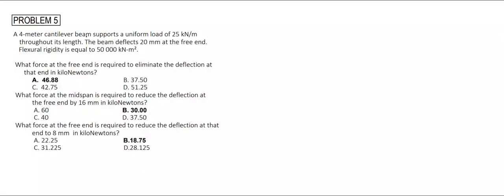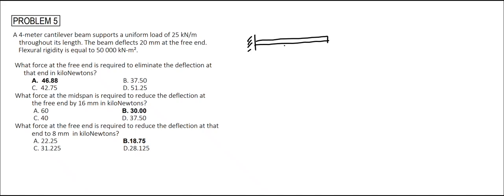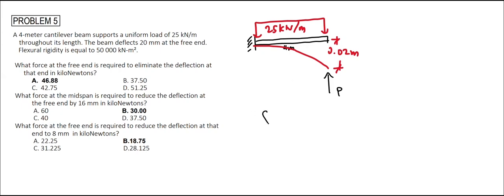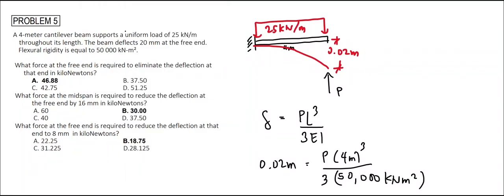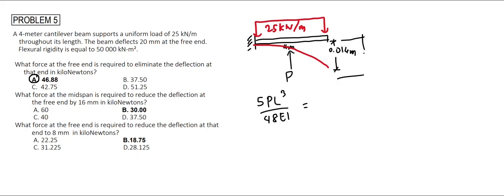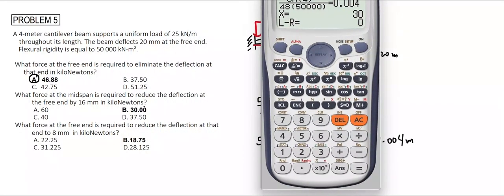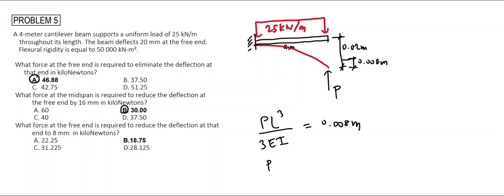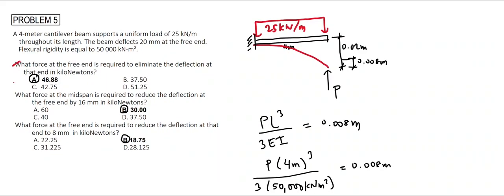Structural Theory - Sample Problem 5 (Added Support in a Cantilever Beam)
A 4-meter cantilever beam supports a uniform load of 25 kN/m throughout its length. The beam deflects 20 mm at the free end. Flexural rigidity is equal to 50 000 kN-m².

What force at the free end is required to eliminate the deflection at that end in kiloNewtons?
A. 46.88
B. 37.50
C. 42.75
D. 51.25

What force at the midspan is required to reduce the deflection at the free end by 16 mm in kiloNewtons?
A. 60
B. 30.00
C. 40
D. 37.50

What force at the free end is required to reduce the deflection at that end to 8 mm in kiloNewtons?
A. 22.25
B.18.75
C. 31.225
D.28.125